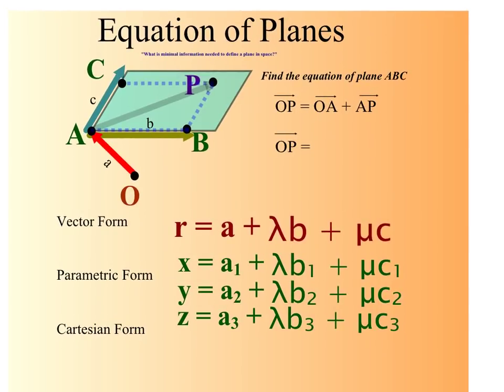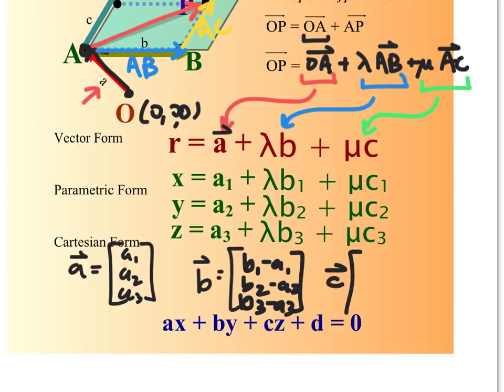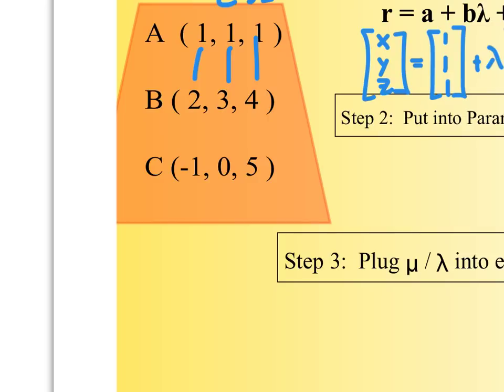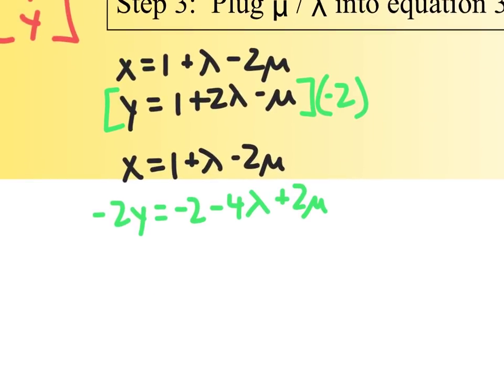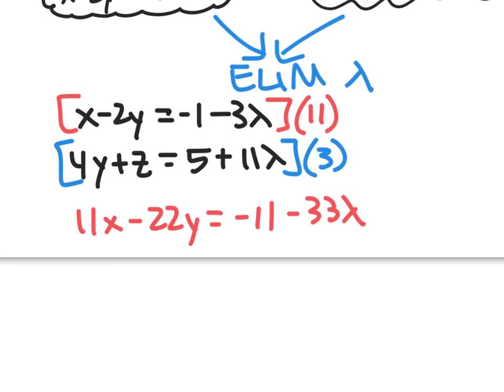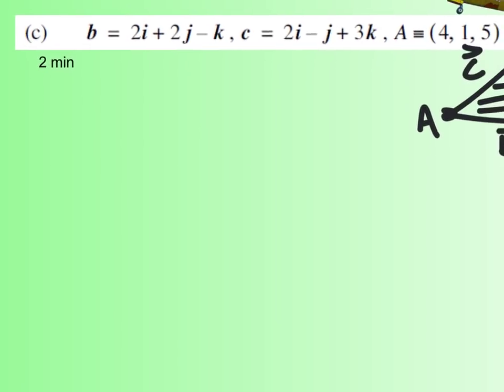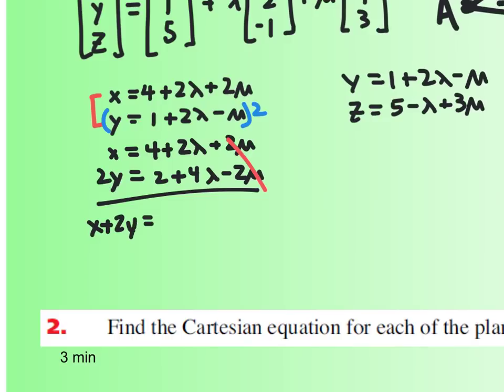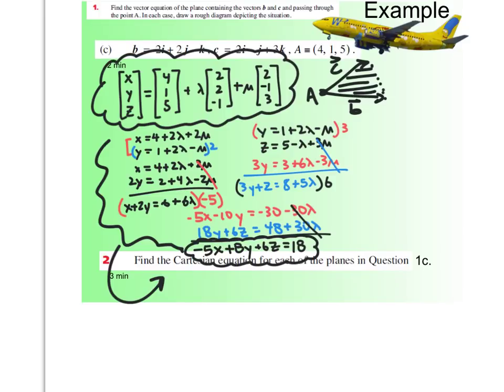(HL2) Vectors 2 Day #2 (Equations of Planes)